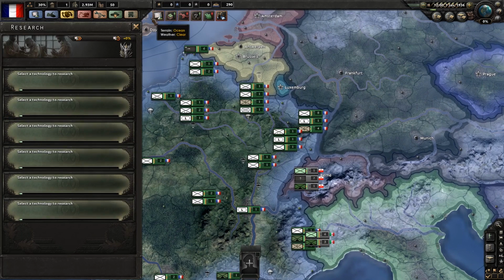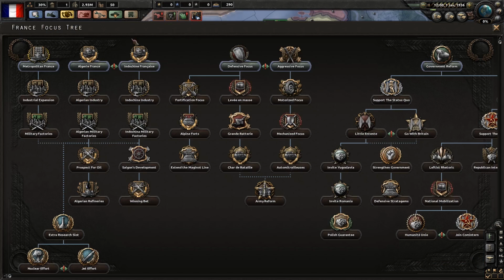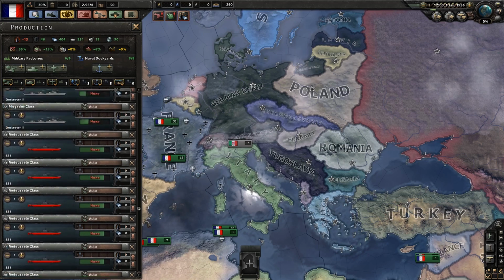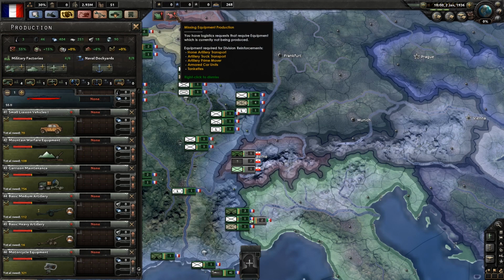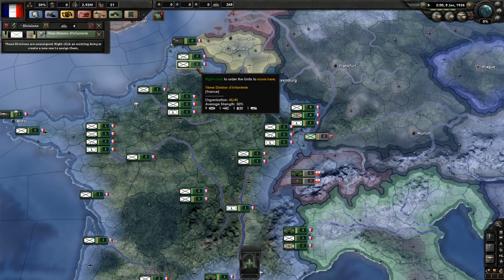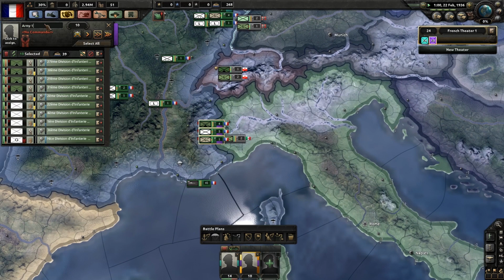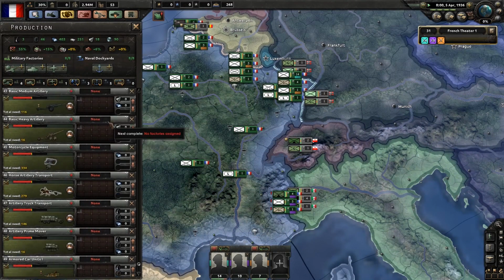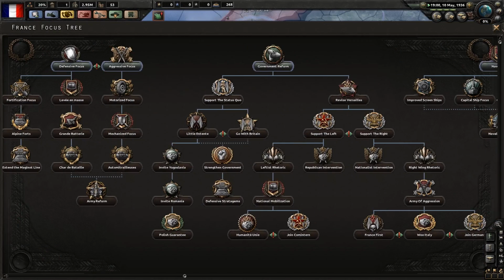Hearts of Iron 4: Black ICE - France | Part 1: A Country in Disarray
This playthrough is played with the Black ICE mod.

In this (presumably) short playthrough, Shedcape takes the reins of France. In 1936 France starts as a country in complete disarray. Whilst her armies are big, they are poorly organized. Her industry is weak. Finally, for as strong as her navy is, as equally weak is her airforce. Can France hold out against the coming onslaught of Germany?

We will stay democratic and with the Allies in this one.

For a very good guide to Black ICE and what Black ICE has changed so far, follow this